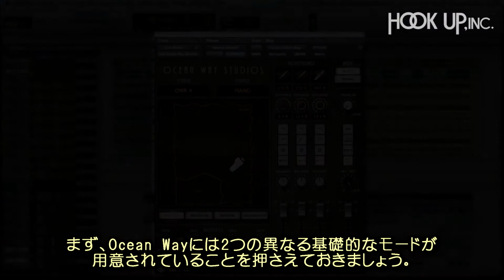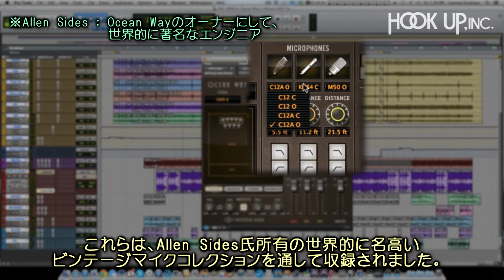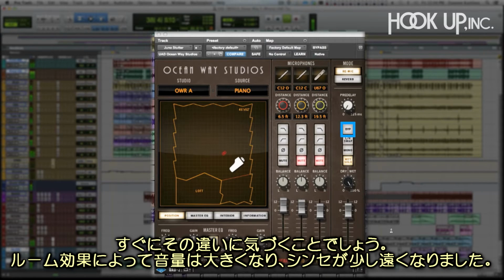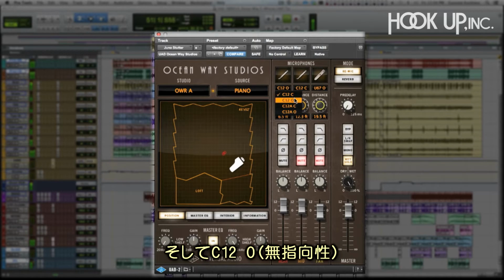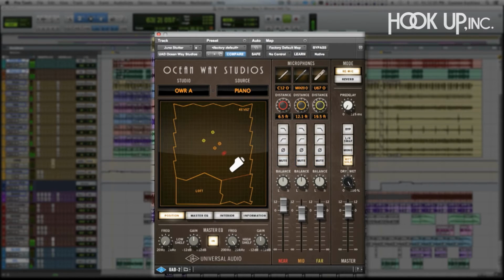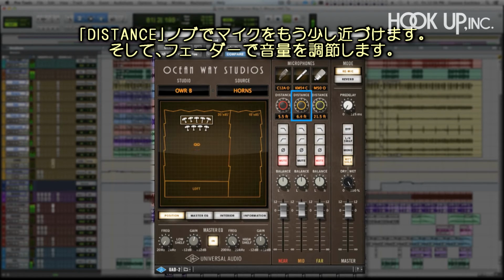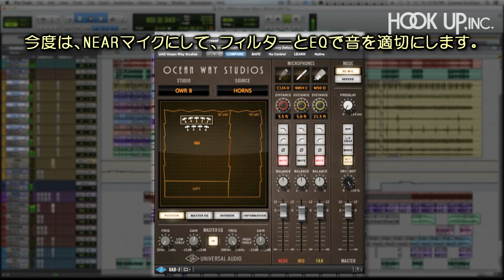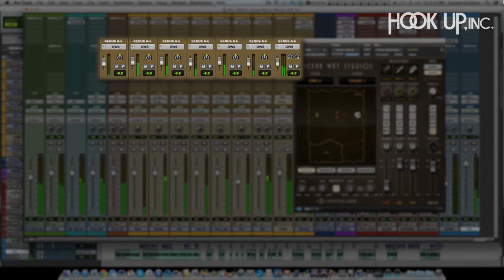UAD 5分間 Tips: Ocean Way Studios 【日本語字幕】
UADプラグインの中から一つを選んで、基礎的な仕組み、使い方のちょっとしたコ­ツ­、裏ワザなどをご紹介する "UAD 5分間 Tips"。
今回はOcean Way Studio。伝説の名スタジオをそのまま再現したこのプラグインが、ただのリバーブとどれほどまでに違うのか。じっくりご覧下さい。